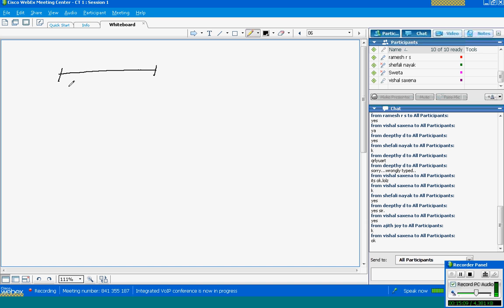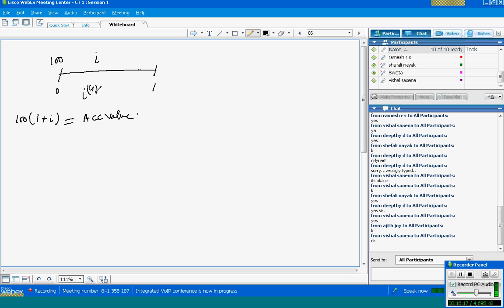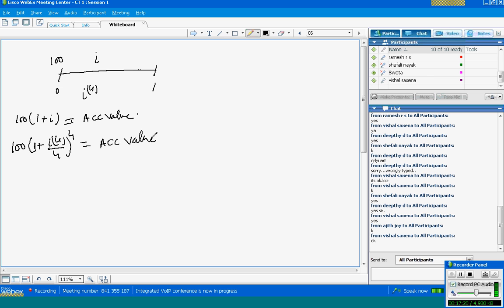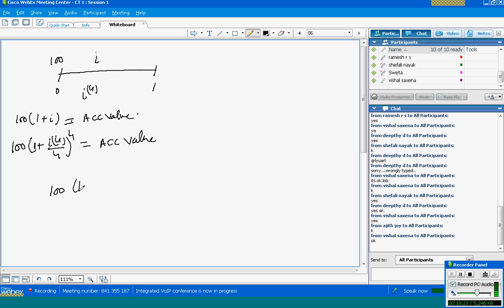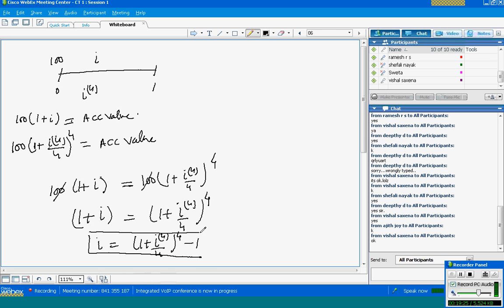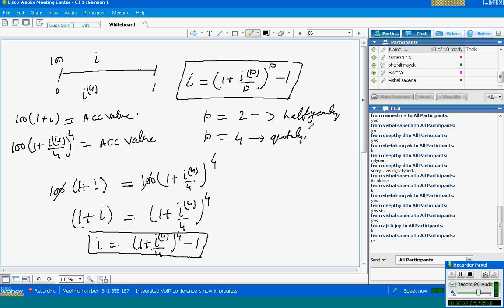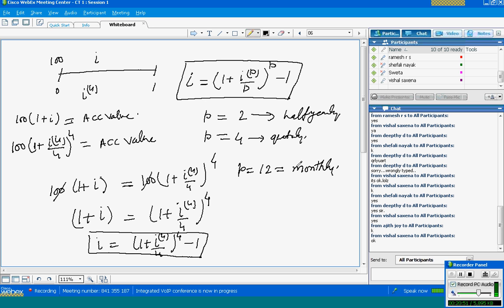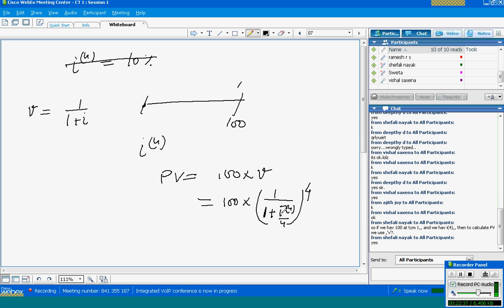CT1: Financial Mathematics - Demo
Want to clear CT1? Watch this video.This video is a small illustration of how online classes for actuarial exams conducted by IAI,IOA (UK) and Faculty of Actuaries,UK are held at ECL Academy and watching this video might just be your first step towards having excellent preparation for the CT1 exam.